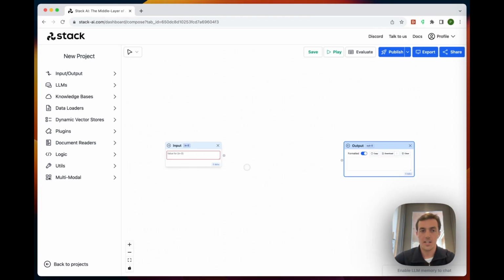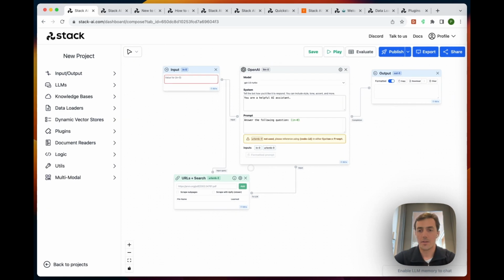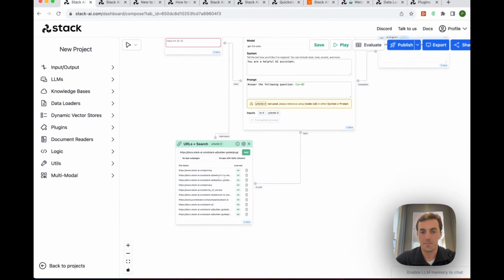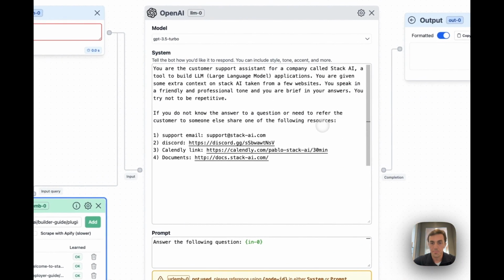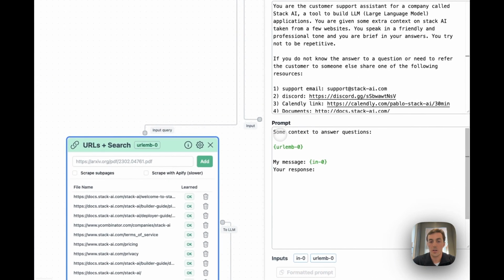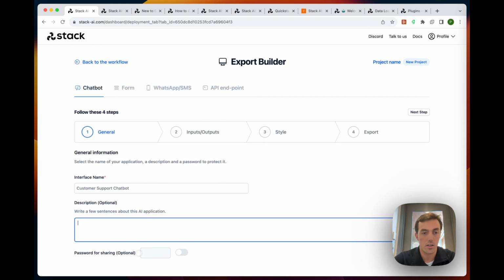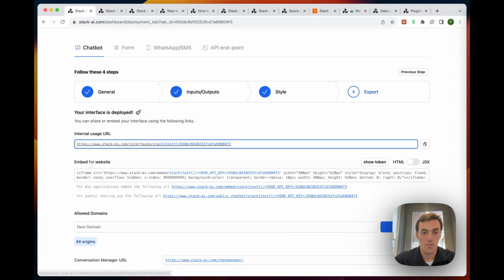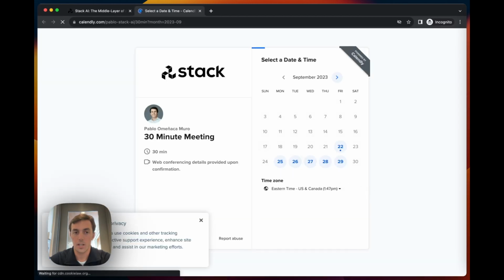Stack AI - Build an AI Assistant for Customer Support in minutes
Tired of answering the same questions over and over again? Build an AI Assistant for Customer Support in minutes using Stack AI to do the job for you. Tell the chatbot to send a Calendly link when the customer asks for a meeting, or send them your support email if asked.

In this video, we use Stack AI's own customer support chatbot as example.

Step 1 - Create the workflow
Step 2 - Export the workflow as a chatbot
Step 3 - Test the chatbot

Nodes used:
- URLs + Search
- OpenAI LLM